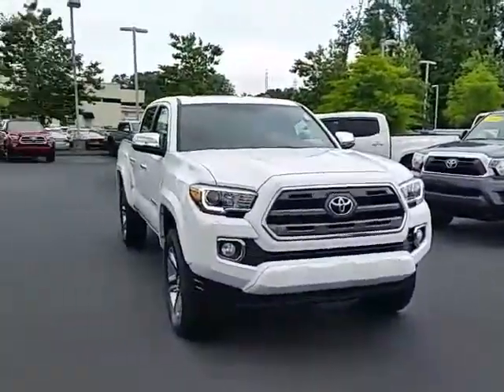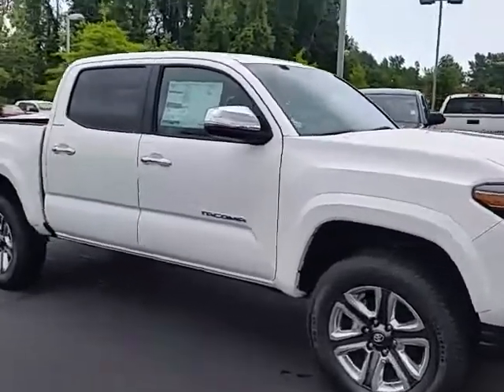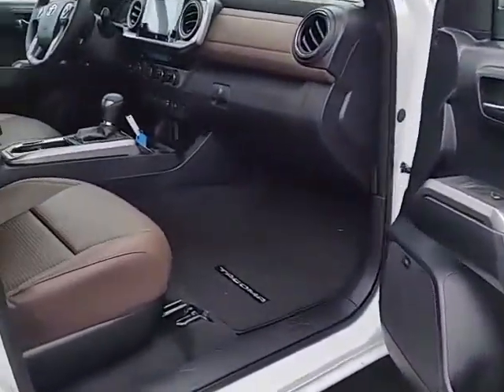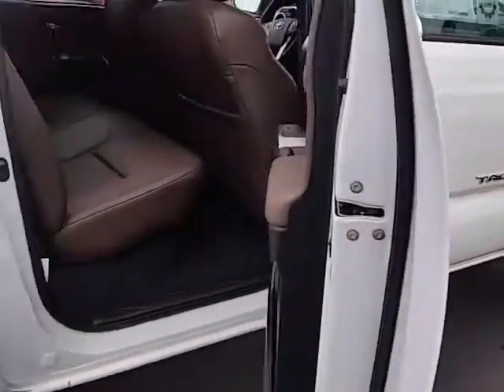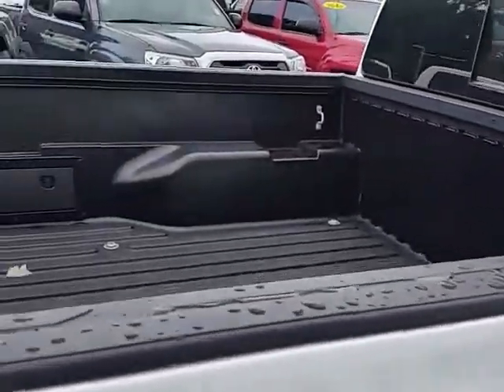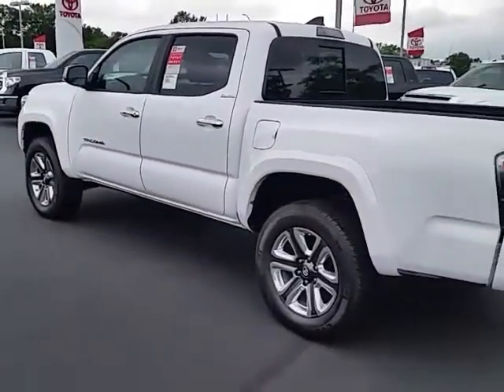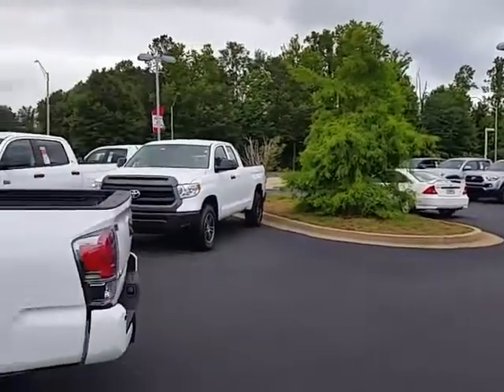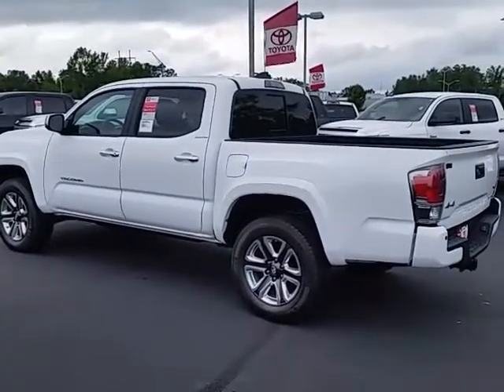2017 Toyota Tacoma Limited 4x4 Preview by Alan